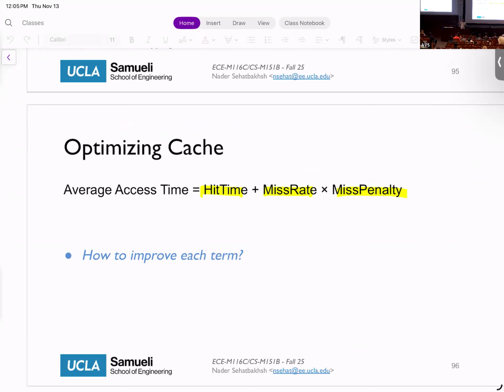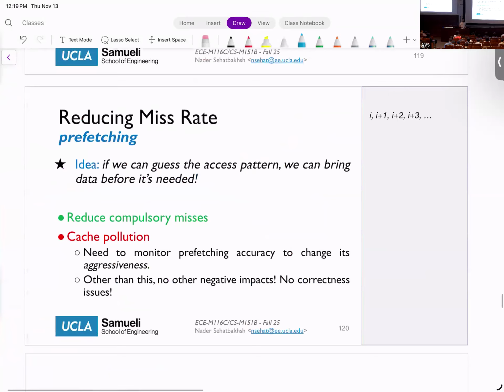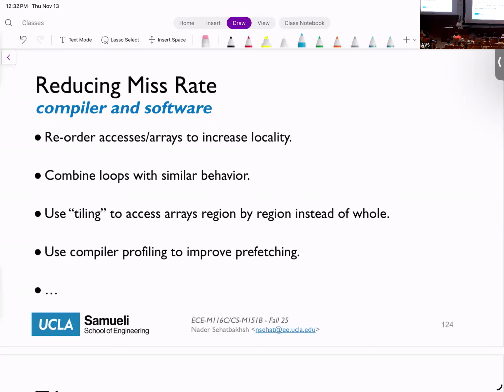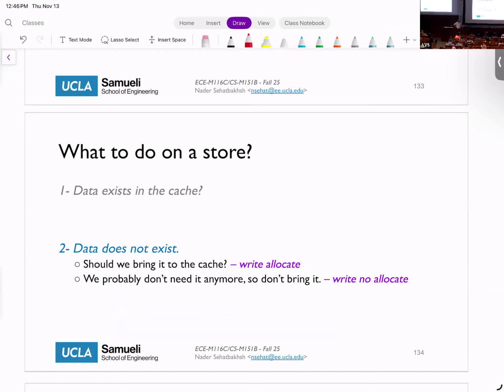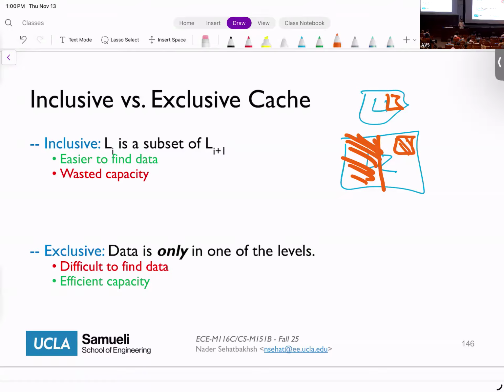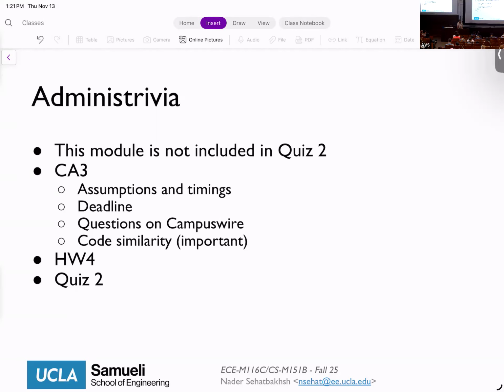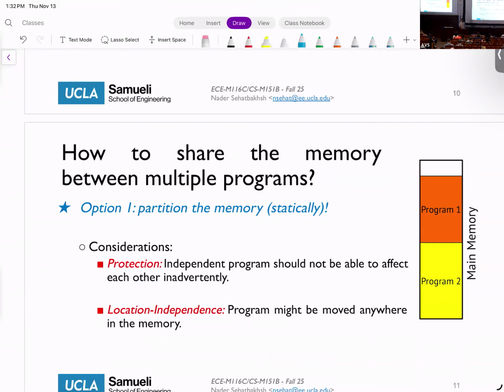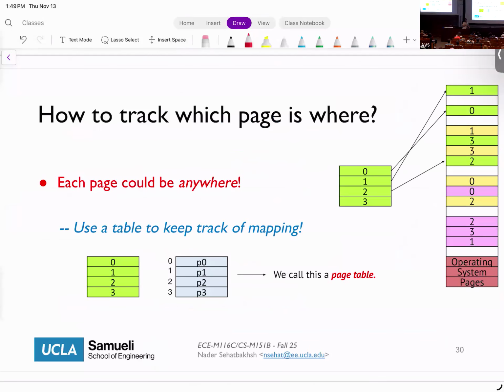L13- Cache and main memory